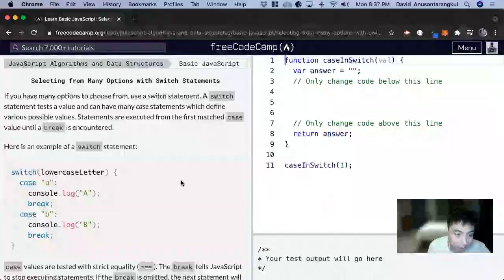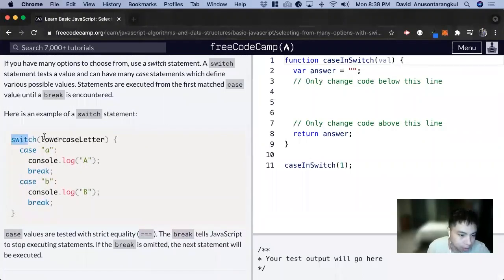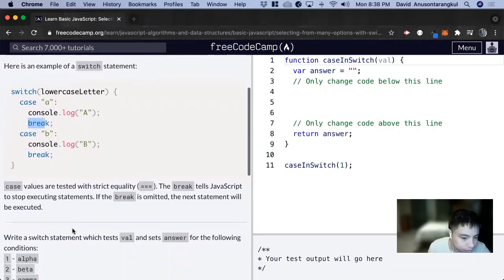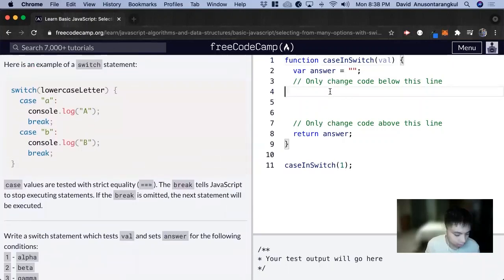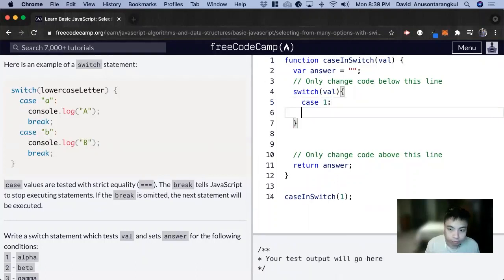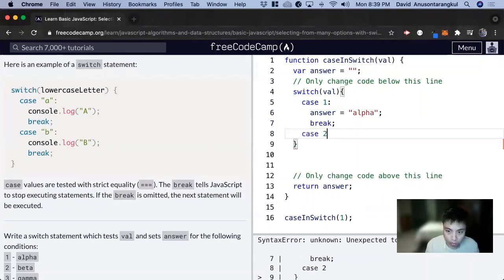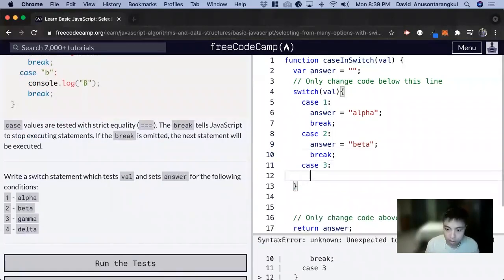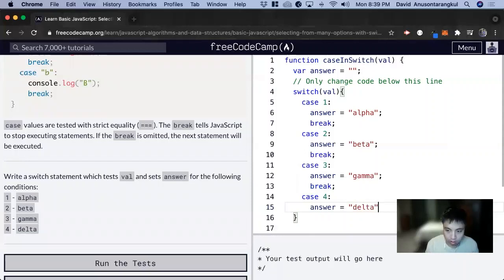Selecting from Many Options with Switch Statements (Basic JavaScript) freeCodeCamp tutorial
Certification: JavaScript Algorithms and Data Structures
Course: Basic JavaScript
Lesson: Selecting from Many Options with Switch Statements
freeCodeCamp tutorial

In this lesson, we learn about the switch statements.